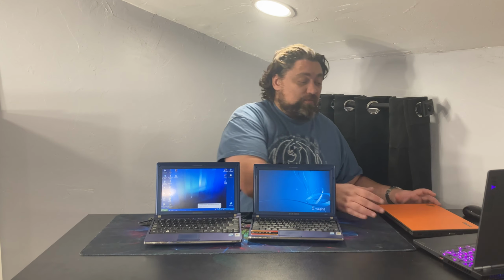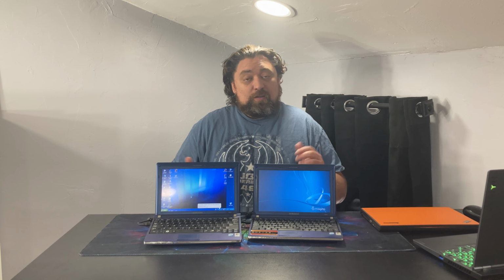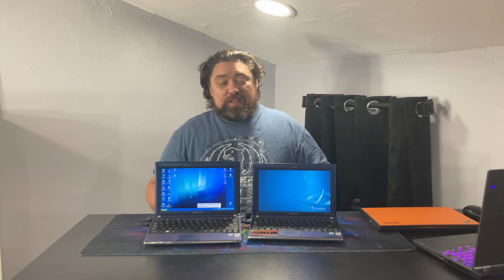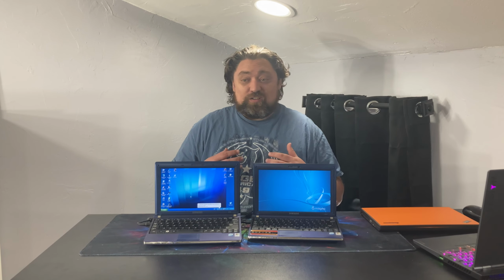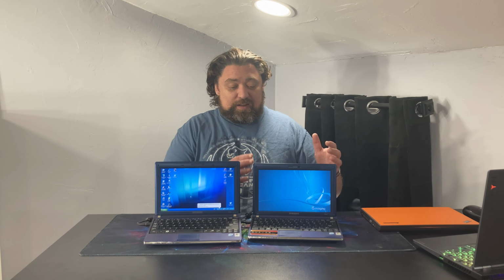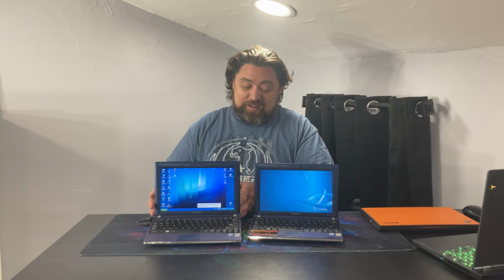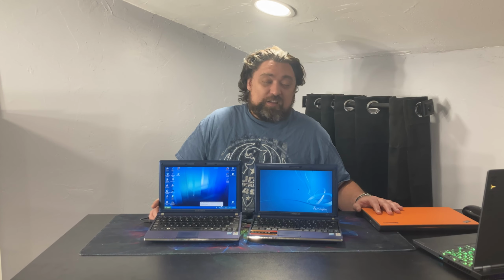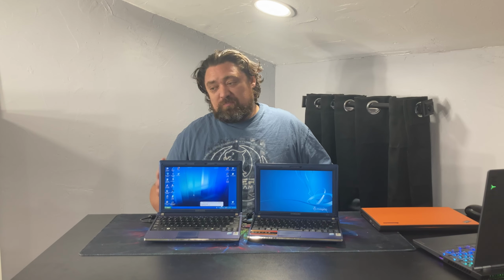A Project in Futility - Netbooks in 2021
Or look at some hand picked items:

BTC - 3JWqF5emoJ7AN9BxL5Lvqs2BkWoXeVUcQQ
BCH - qrcg9z9wdrxlcmclhpgfx7yy652cskhr2ucxh5ehx6
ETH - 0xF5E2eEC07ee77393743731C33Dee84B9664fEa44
ETC - 0x3391C0C5a75841eb772A4FC963d1895A31C1feb7